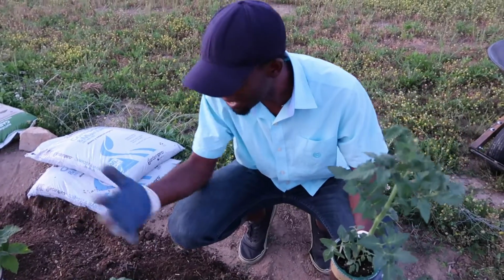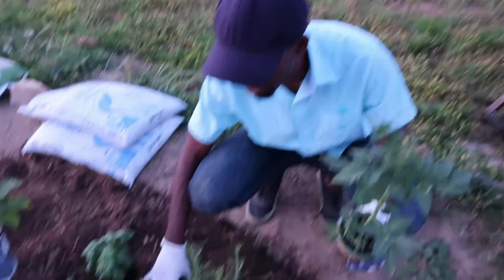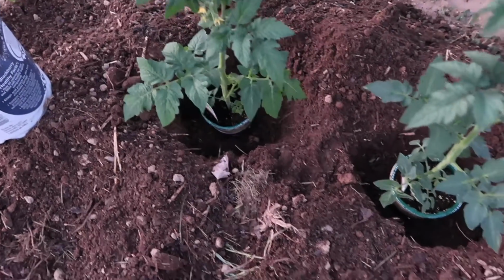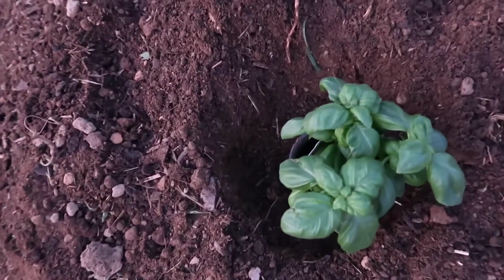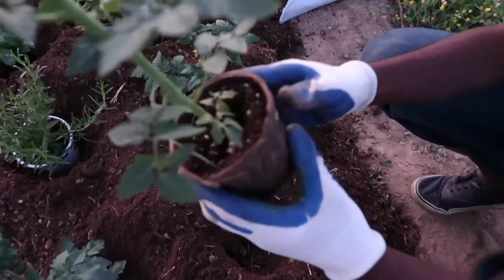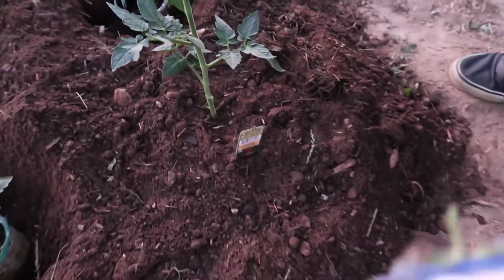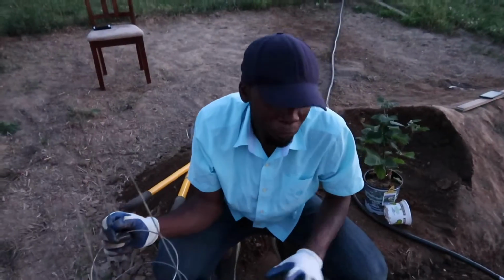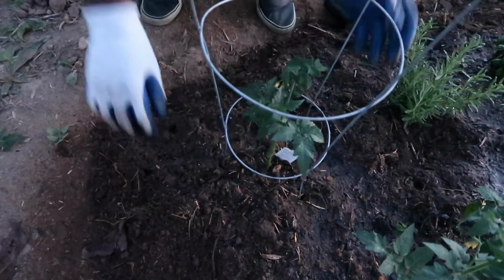Safe and Easy Way to Transplant Potted Plants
In this video I will show you a safe and easy way to transplant your plants. Because young plants are fragile, especially the stems and roots, you should handle the transplant with care to avoid damaging the stems or roots.